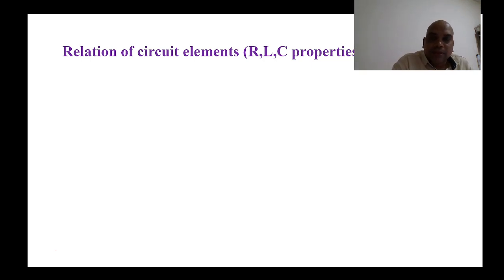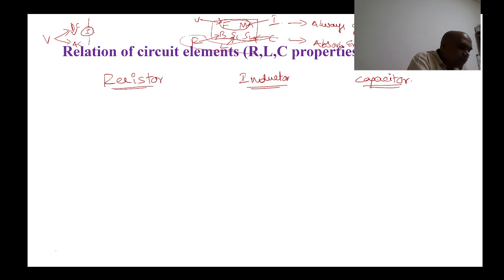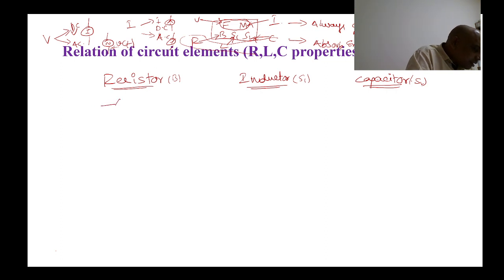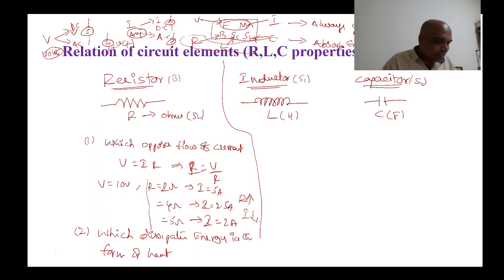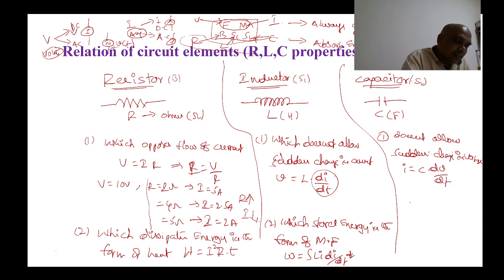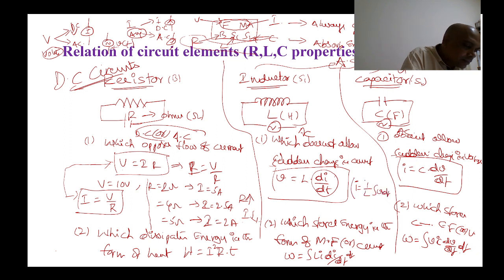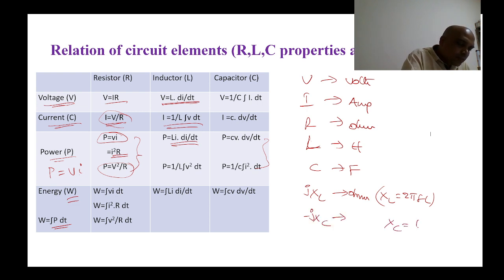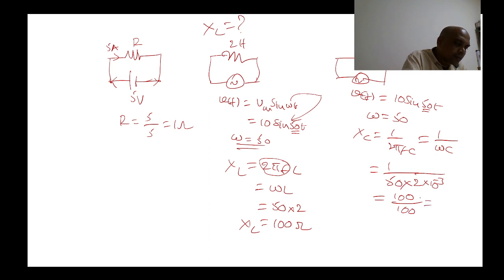BEEE Unit- 1|| 2 - RLC Reactions || Dr. PRASAD || R23 (JNTUK) || ENGINEERING SYLLABUS.